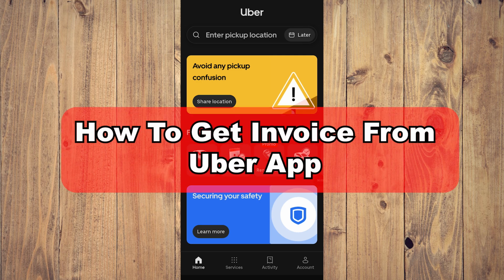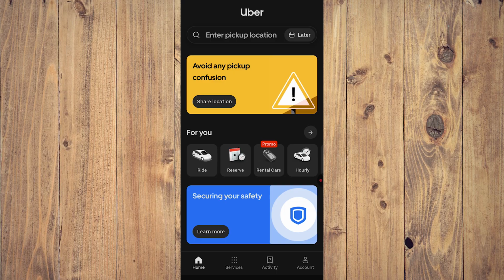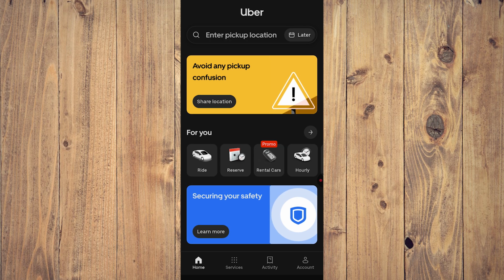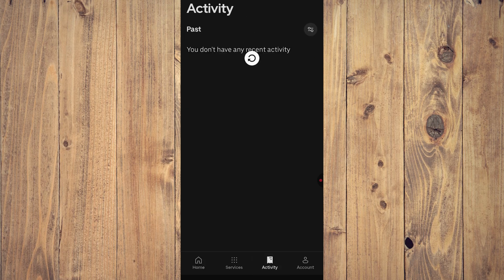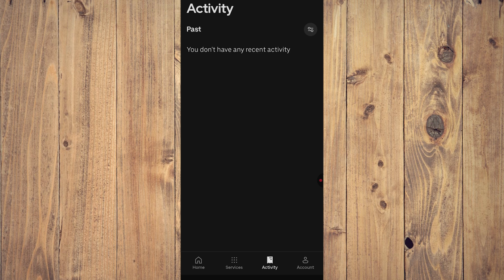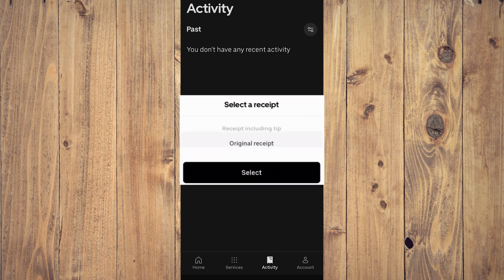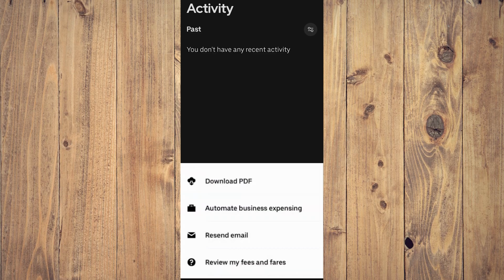How to Get an Invoice from Uber App in 2026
How to Download Uber Invoice Receipt

Get invoices from the Uber to track expenses, manage payments, and keep records for personal or business use. Uber provides detailed trip receipts and billing information that help users review ride costs and maintain financial transparency. Accessing invoices can support budgeting, expense tracking, and documentation needs. This topic is useful for users worldwide who want organized payment records and better control over their travel expenses using Uber.